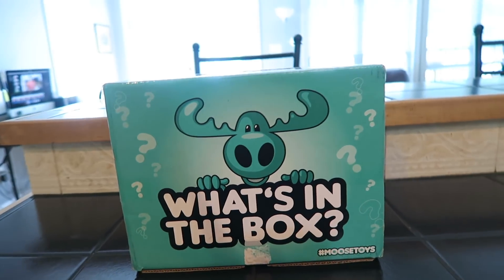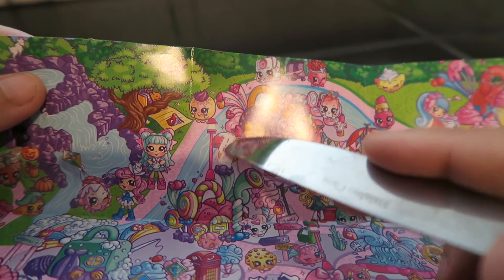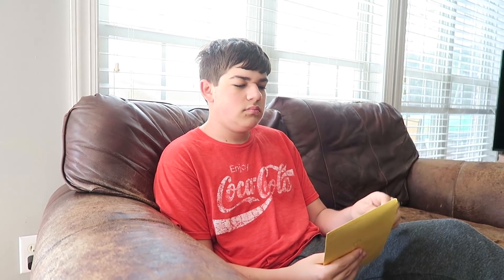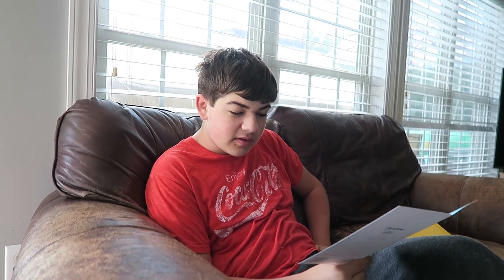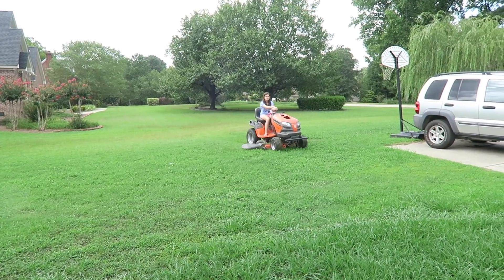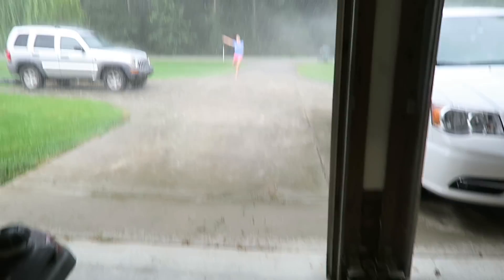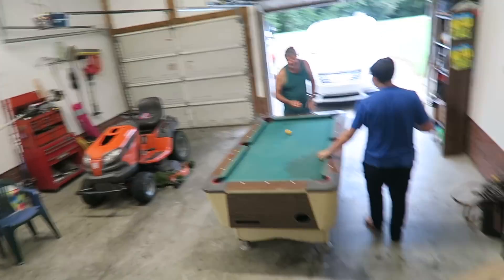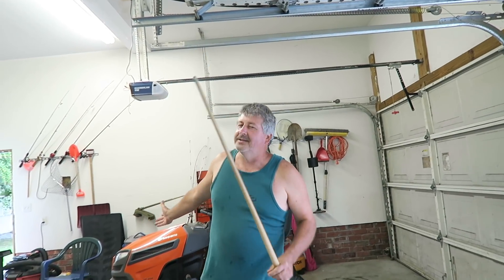TERRIBLE STORM! 😮 A TREE FELL ON THE BOAT! 😮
SHOPKINS LiL SECRETS Provided by MOOSE TOYS for FREE to review

🛒 Products we love and show in our videos